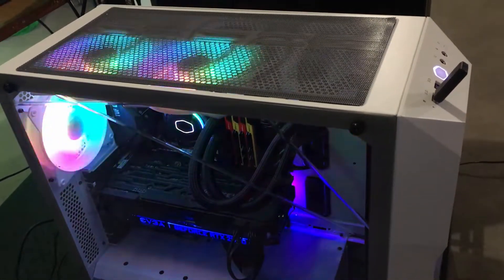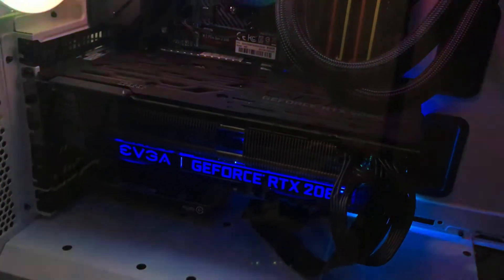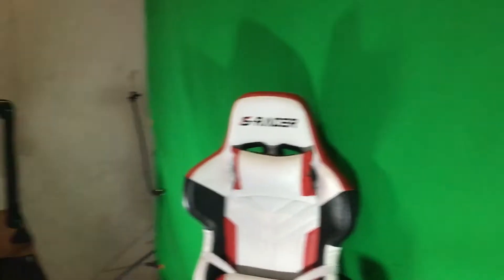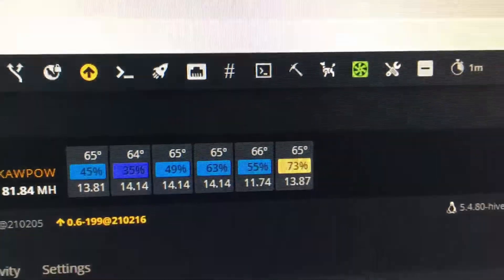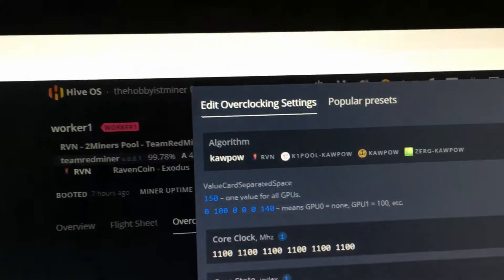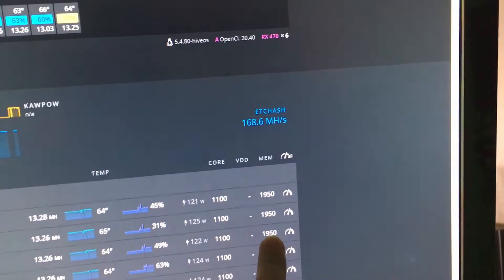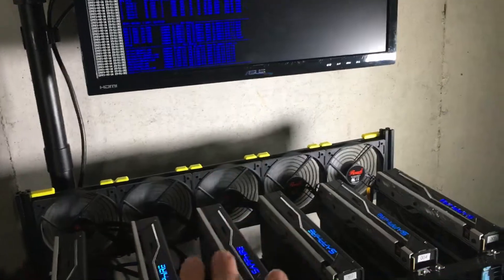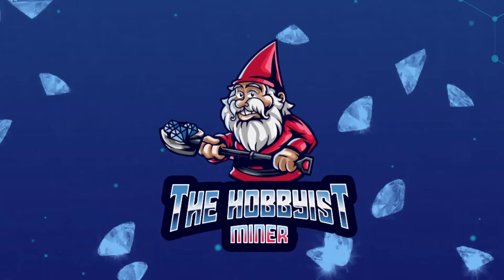RX 470 HashRates Mining RavenCoin & Ethereum Classic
In this video we go over my current Hashrates running 6 Sapphire Nitro 470 x 4GB Cards in HiveOS. I purchased these GPUS about a month ago from a fellow miner in Western Pennsylvania.  Next we go deeper into my configuration reviewing my Overclock settings, flightsheet and more!  At this time I am currently getting the following Hashrates:

RavenCoin = 14 Mh/s per Card x 6 = 84 Mh/s (Fluxuates)
Ethereum Classic = 26 Mh/s per Card x 6 = 156 Mh/s  (Fluxuates)

Note:  In my future videos I want to dive deeper into playing with undervolting as right now we are using way too much power for mining on this rig. 750w plus.

🚀Parts/Products in Video:
Ubit 6 x GPU Risers Kit

BreakOut Board for Server Power Supply

HP Server Power Supply

6 Pin to 6+2 Pin Power Cable

Ares Game 750w Power Supply

Veddha Mining Frame- 6 GPU Frame

Gaming Rig Specs:
CPU: AMD Ryzen 9 3900X Processor with a Cooler Master ML360R AIO Liquid Cooler
MB: ASUS Tuf Gaming X570 Wifi Motherboard
GPU: EVGA Geforce RTX 2080 Super XC Ultra
Memory: G.SKILL TridentZ Series 32GB (4x 8GB) 288-Pin DDR4 SDRAM DDR4 3200 (PC4 25600)
Capture: El Gato HD60Pro 1080@60FPS
Case: Cooler Master MasterBox TD500 ATX Mid-Tower

00:00 Introduction
00:10 Setup Tour of My Rigs
01:15 What is Our Hashrate?
02:20 Review of HIVEOS Configuration
03:15 AutoFan Configuration
03:50 FlightSheet Review

My Current Mining Rig Hardware In The Video:
⏺ Rosewell Cooling Delta Fans
⏺ Sapphire Nitro RX 470 4GB DDR5 GPUS

My Favorite Crypto Mining Channels To Watch:
💠 Red Panda Mining: Youtube.com/RedPandaMining​
💠 VoskCoin: Youtube.com/c/VoskCoin​
💠 Son of a Tech: Youtube.com/c/SonofaTech​
💠 Red Fox Crypto: Youtube.com/c/RedFoxCrypto​